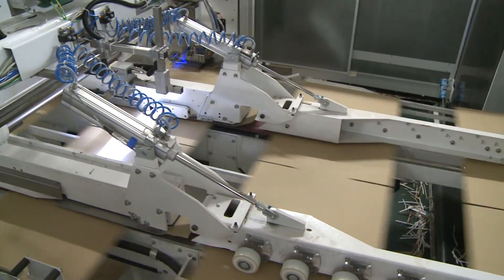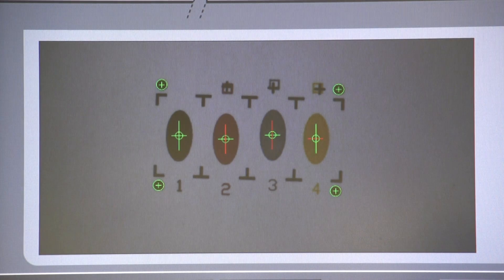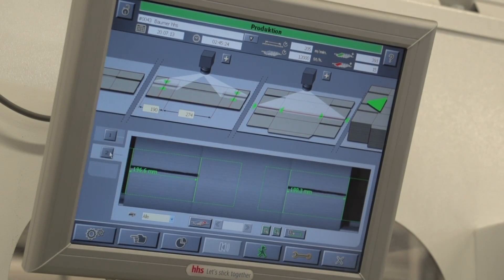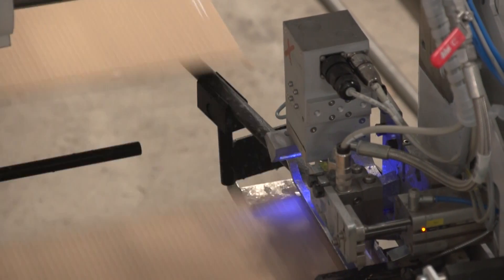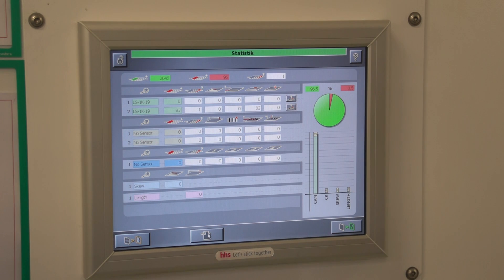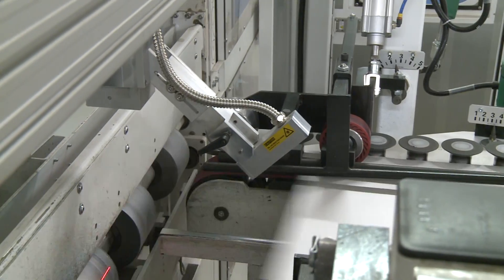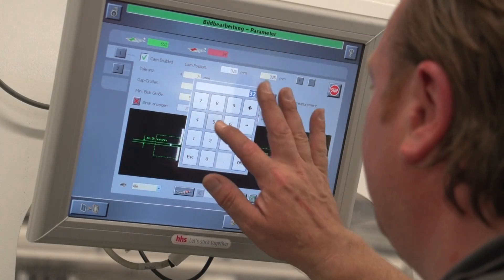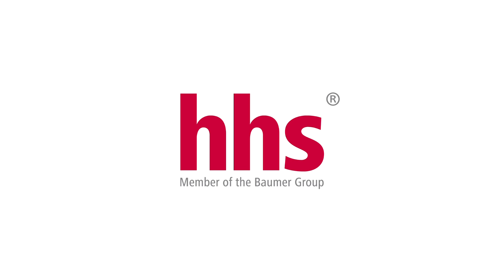Corrugated production - Box Monitoring (EN)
Corrugated board manufacturers are faced with constantly growing demands on production speed and quality. Automated quality assurance processes are the key to success. Check, eject and document – the Xcam Box Monitoring systems from Baumer hhs can do it all.

Box Monitoring includes:
Slot depth measurement
Register control
GAP measurement